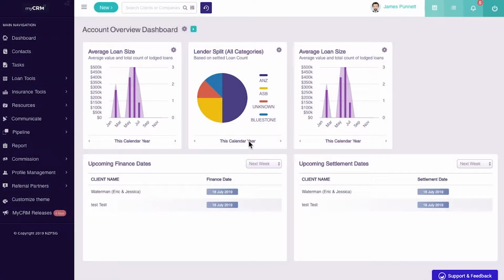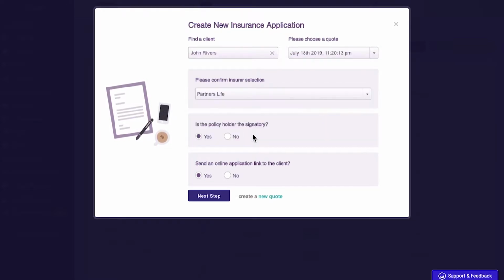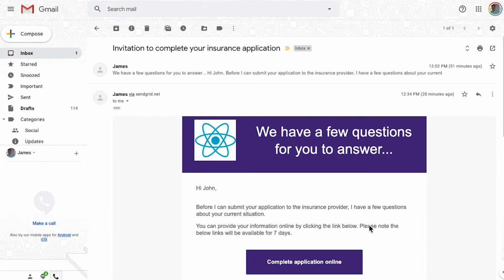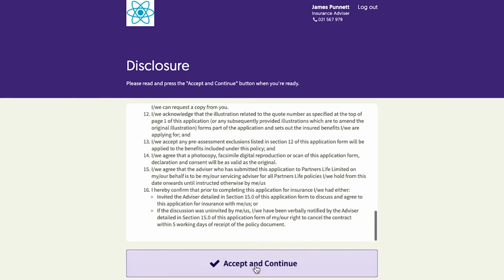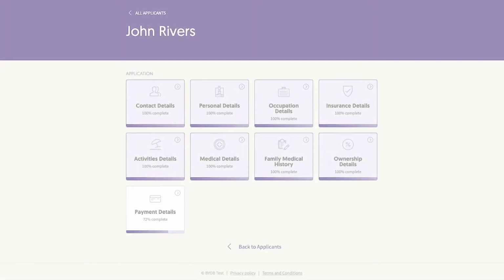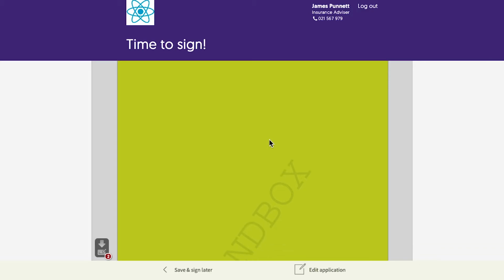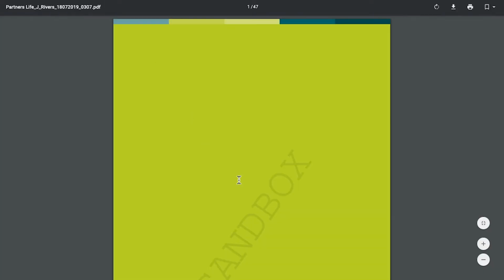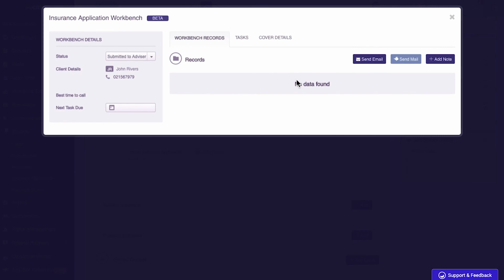Insurance Application NZ